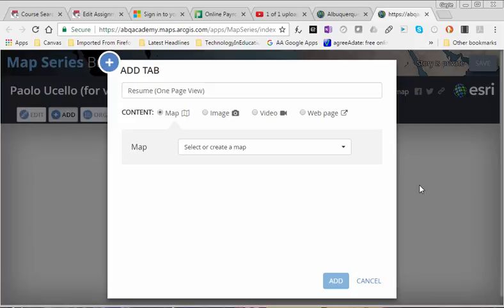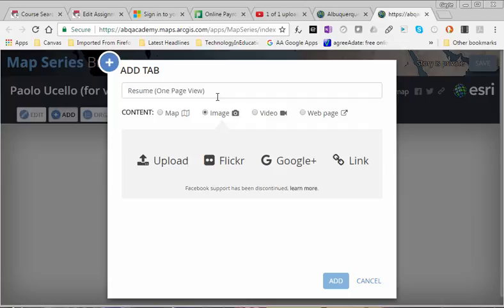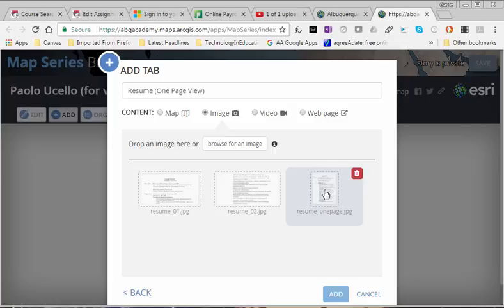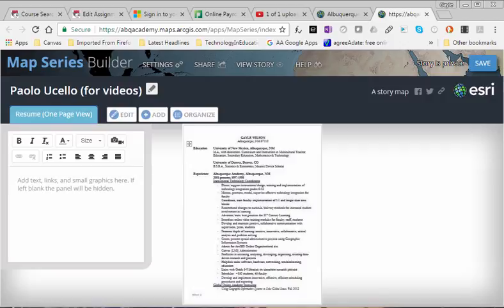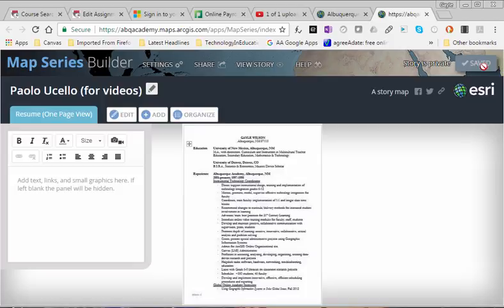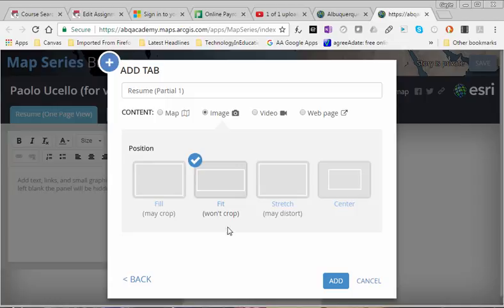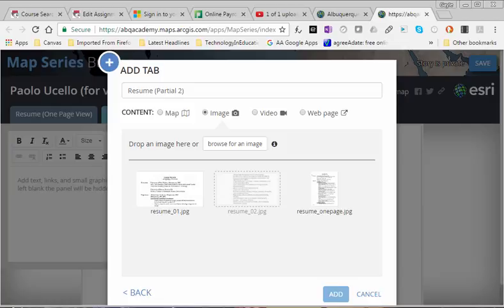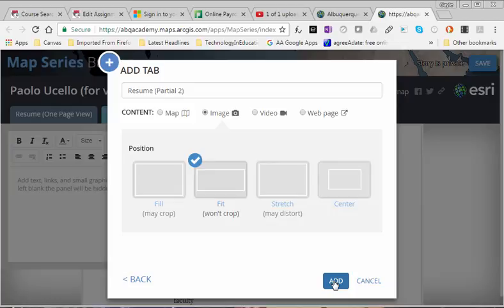Add Image To StoryMap Tabs